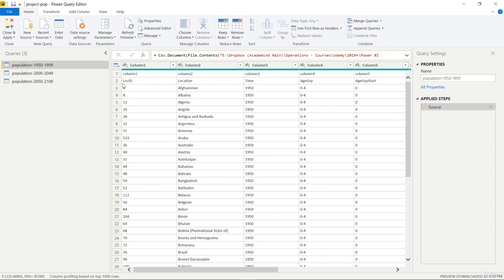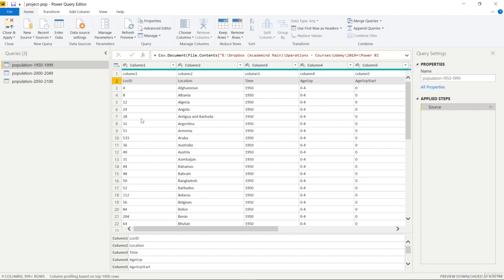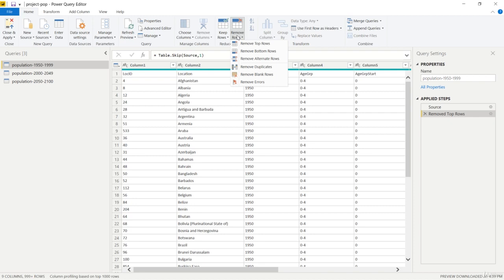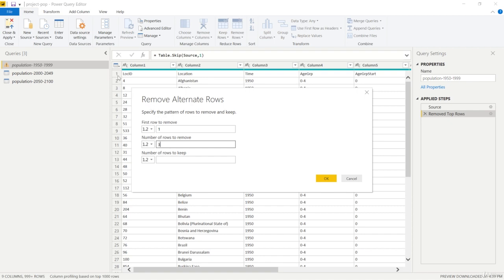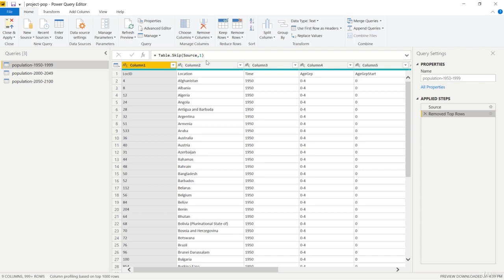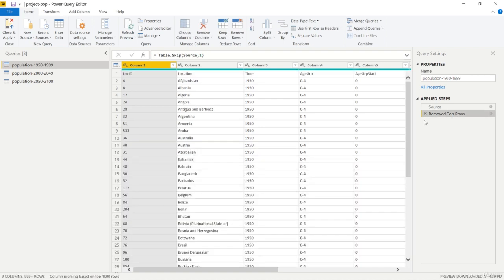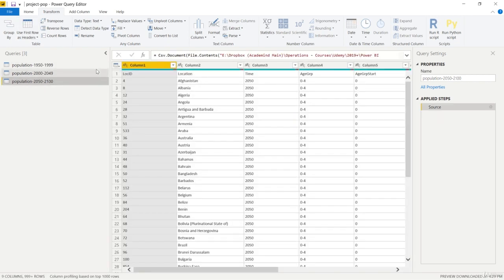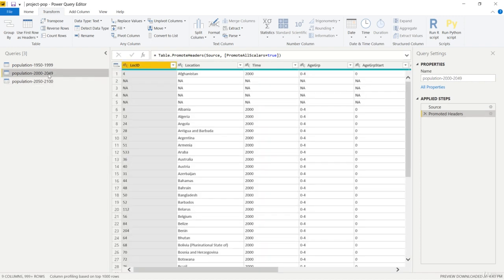Power BI Query Editor Keeping & Removing Rows